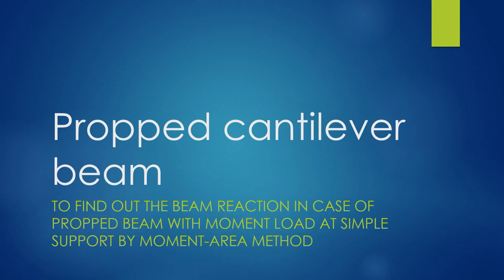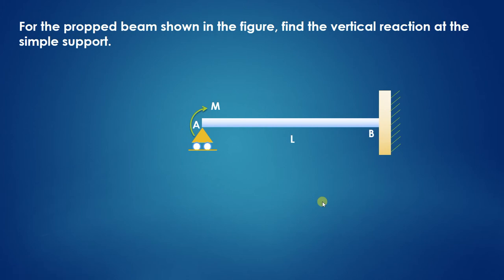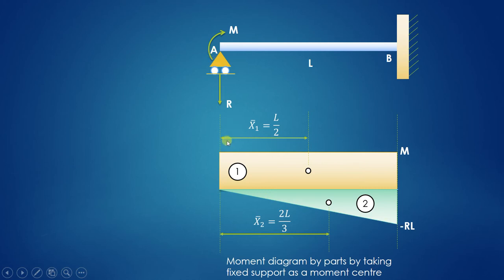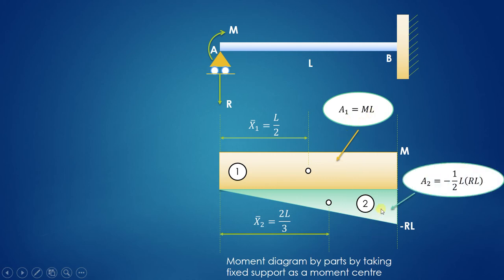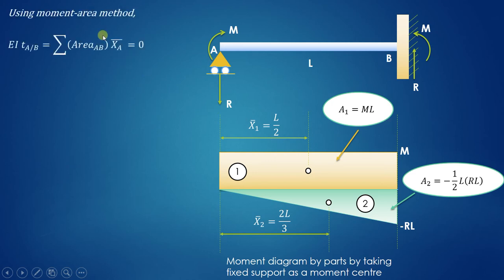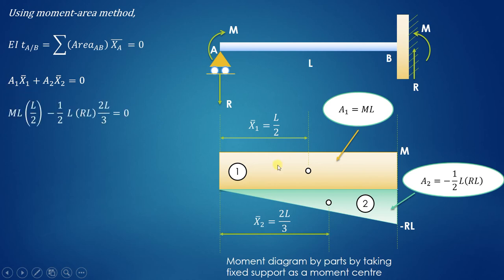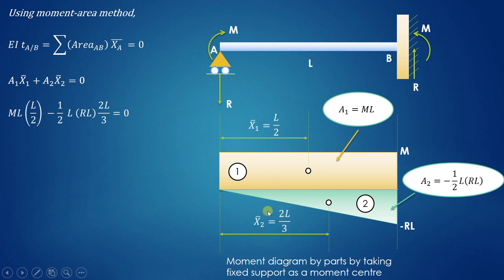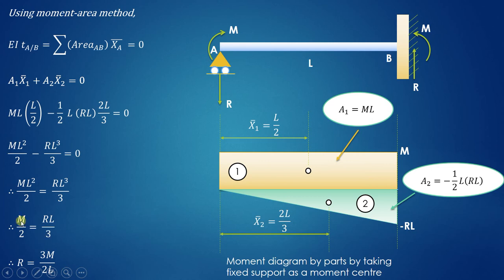Lecture 12 | Propped cantilever beam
This video explains how to find out the reaction at the support of a propped cantilever beam subjected to the moment at simple support, using moment-area method.